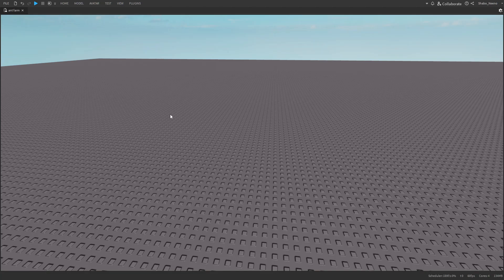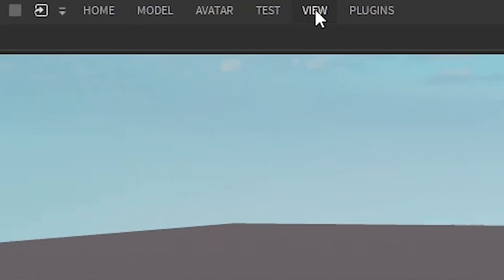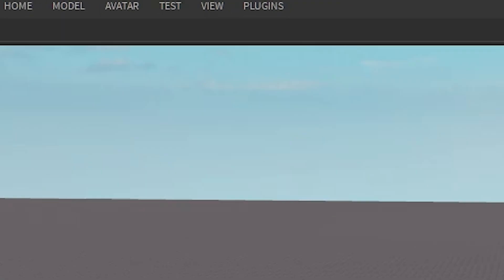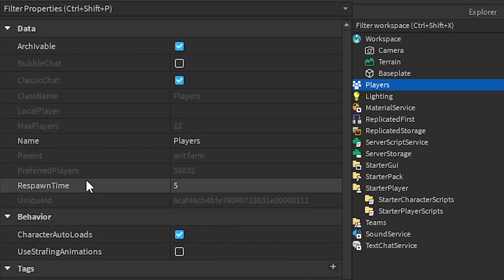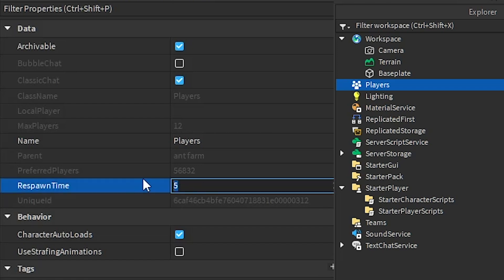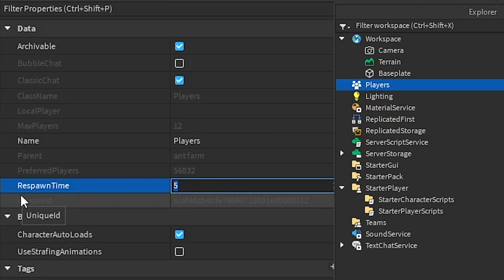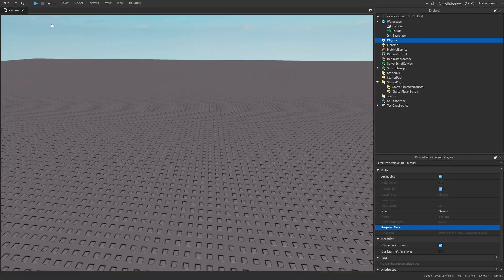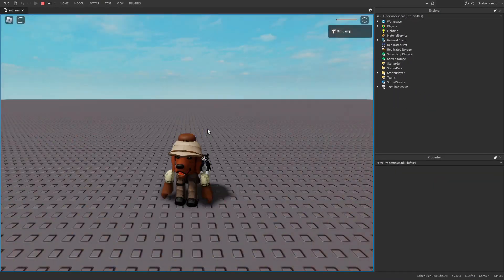How to Change Respawn Time (ROBLOX STUDIO)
In this video I show you how to change Respawn Time in Roblox Studio, it's very simple!